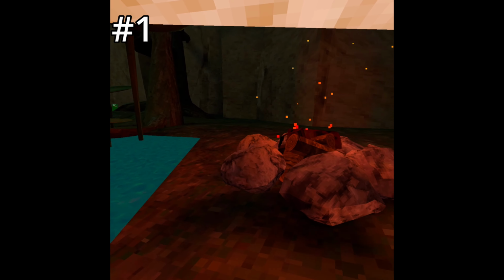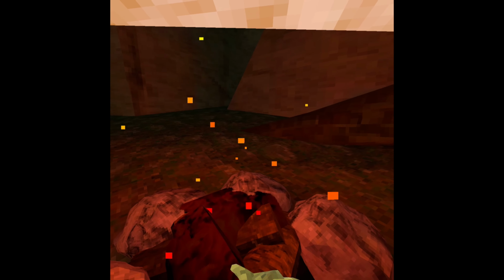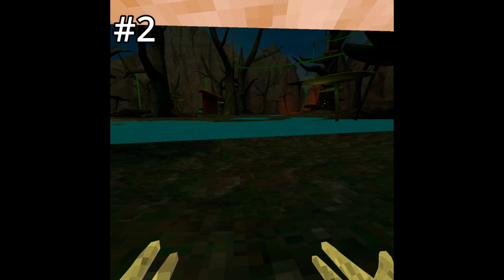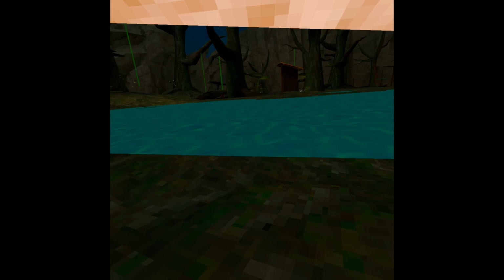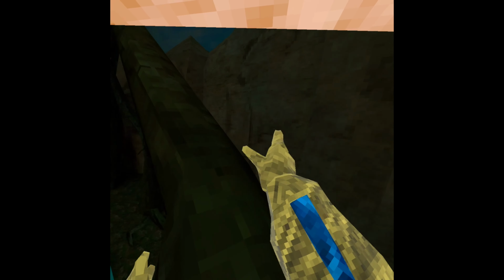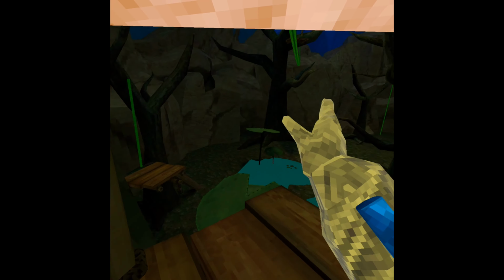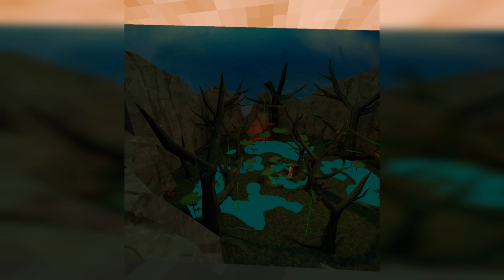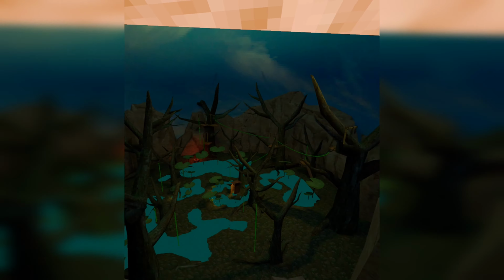gorilla tags new scuffed map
this is the most scuffed map yet